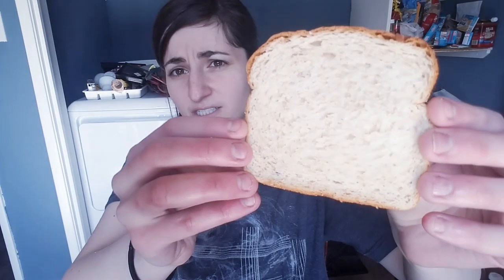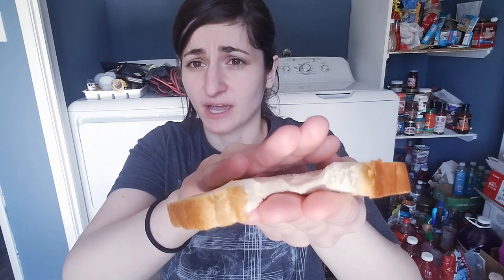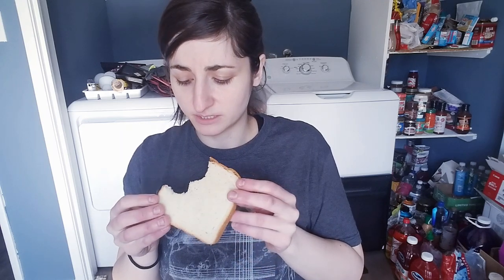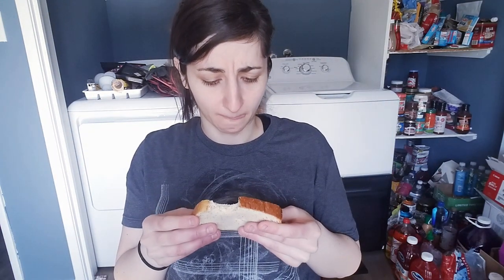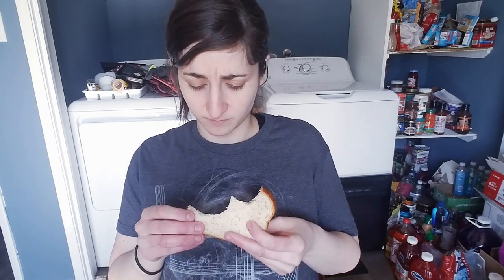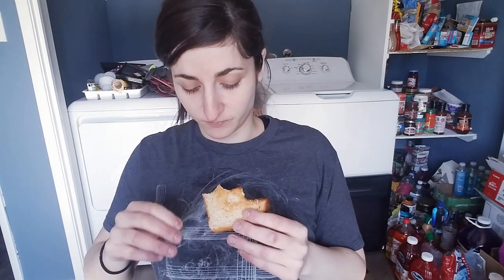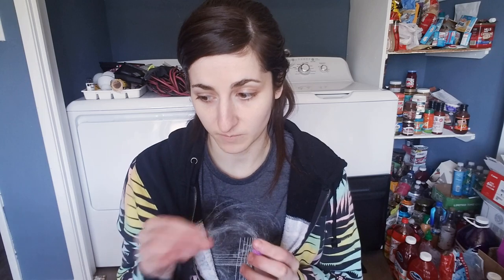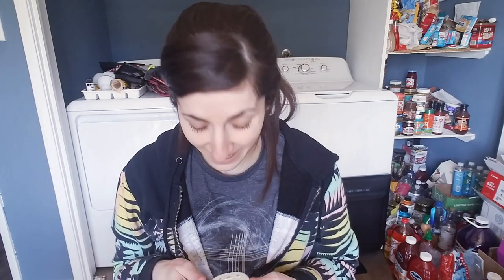KETONE TEST AND PRODUCT REVIEW: AUNT MILLIE'S 1 NET CARB BREAD! INCREDIBLY SOFT, FLUFFY, AND LIGHT